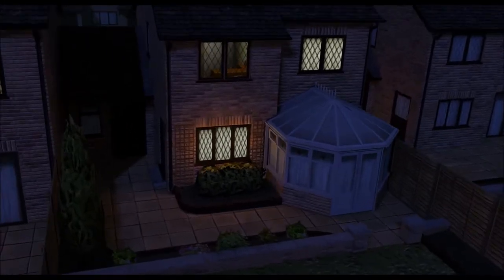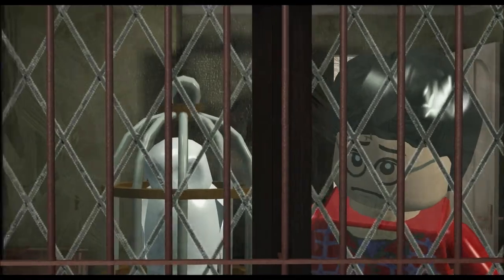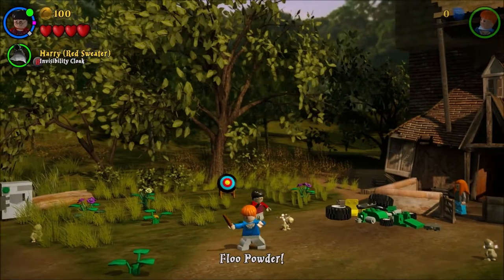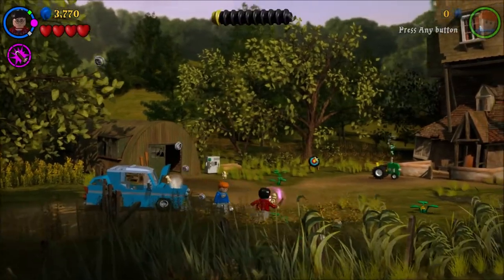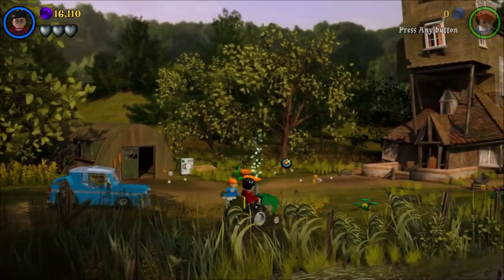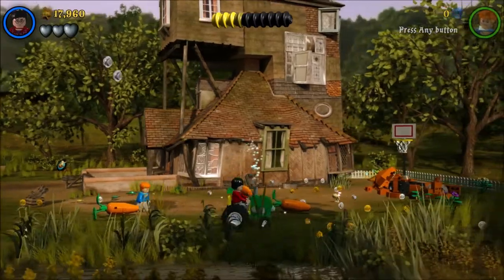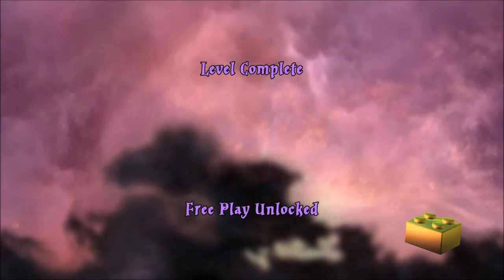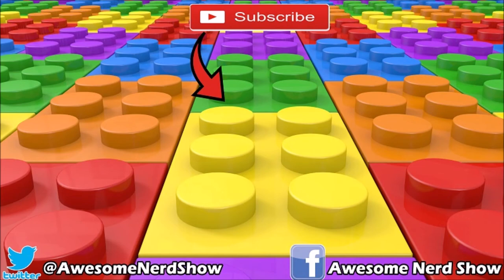LEGO Harry Potter Collection - Floo Powder! - #7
Continuing the LEGO Harry Potter Collection gameplay through the the story, moving into Year 2, on Level 7: Floo Powder! As Harry's second year at Hogwarts approaches, Ron breaks him free from the Dursley's, after a mysterious house-elf causes him trouble. In a flying car, Ron takes Harry to his house where he will spend the remaining days until school. After helping Ron with chores of cleaning the Burrow, Harry and the Weasley's travel by Floo Powder to Diagon Alley, but Harry splits off and ends up at Borgin and Burke's, in Knockturn Alley!

Xbox - FallenRedZeo